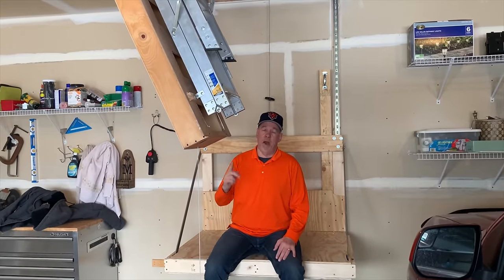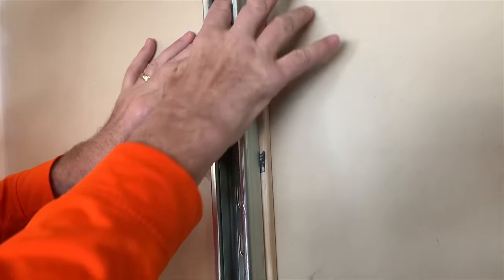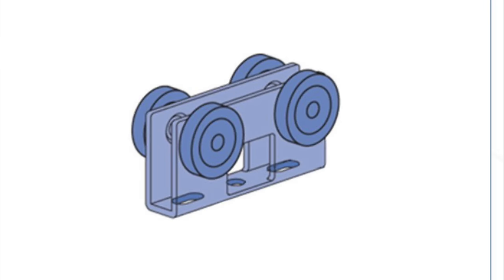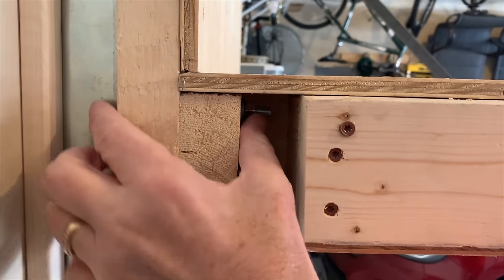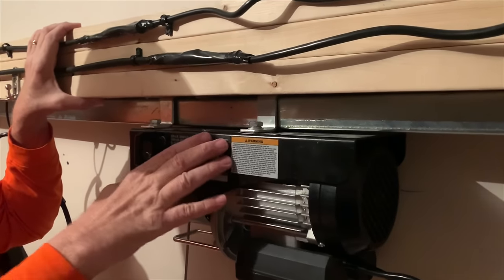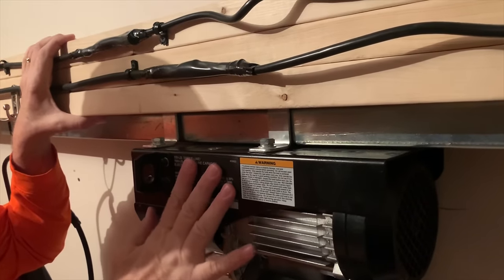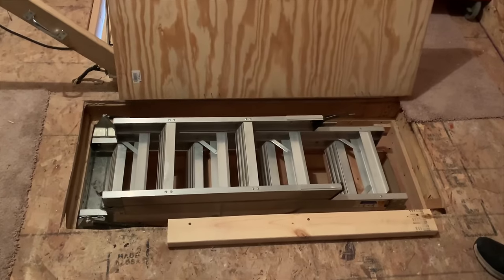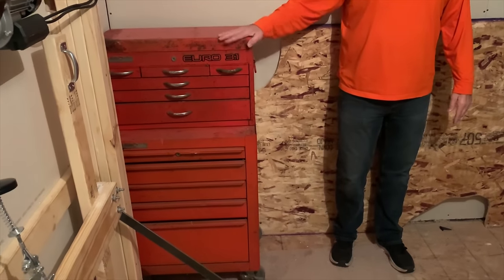Garage Attic Elevator / Lift Build in Minneapolis Minnesota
Upon becoming empty-nesters, my wife and I moved from our 3300 SF home with a huge basement in Valparaiso, IN, to a 1650 SF one level detached townhome near Minneapolis, MN. Even though we sold everything we could prior to the move, we still had a storage problem.  Holiday décor, seasonal things, old records, keepsakes, and things our kids wanted to keep from their childhood but weren’t ready to take it themselves yet. Fortunately, this home had a nice storage area above the garage, but the access to it was awful, as is typical.
My son Mitch and I engineered this garage attic elevator after watching a number of YouTube videos.  None of the videos we watched fit what we needed to do exactly.  Most of them were for garages with open rafters, etc. We didn’t know what we were dealing with until we started cutting it up.
This task was interesting because although I like to do stuff like this, I am not a professional tradesman.  I can do rough work with wood, but I don’t have the ability to weld or fabricate with metal at all.  Thankfully my son Mitch came up to help me with the design, the build, and work through the issues along the way.
The video explains the rest. Hopefully you will find it useful and beneficial.  Here are some links that may help you.
The only video I could find that was somewhat helpful to make the hole in the ceiling